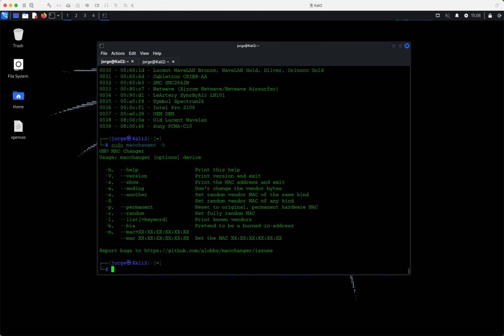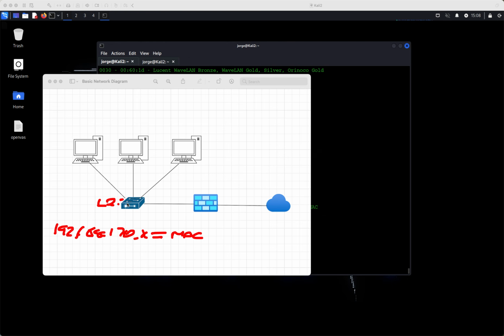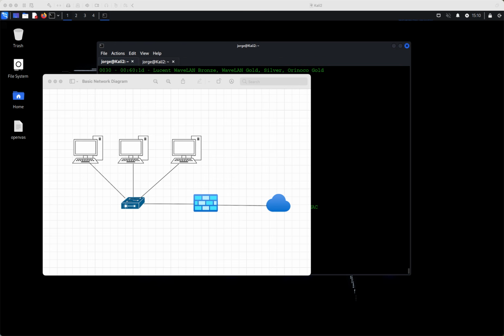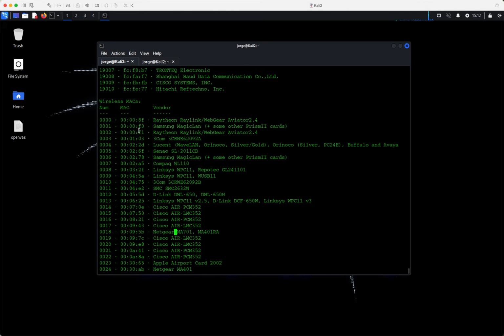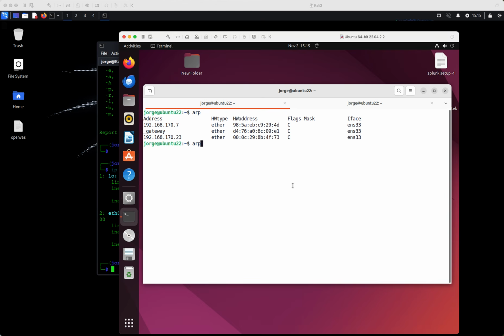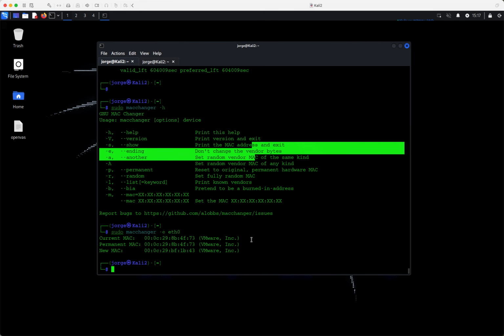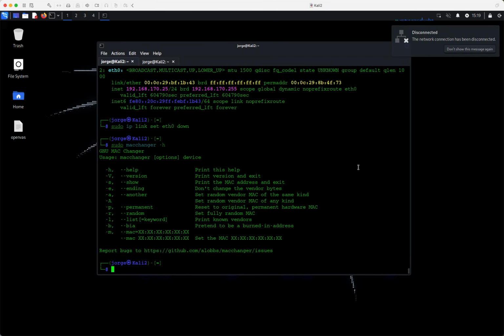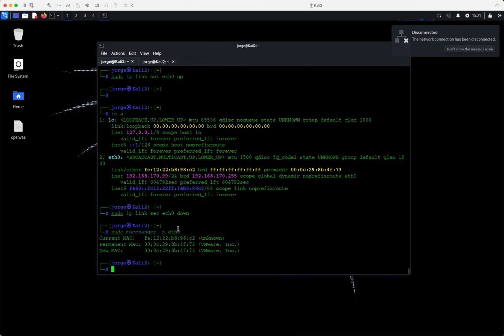Macchanger Tutorial: Change Your MAC Address in Seconds!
macchanger is a popular command-line tool in Linux for changing (spoofing) the MAC address of a network interface. It’s commonly used in ethical hacking and penetration testing to help testers and researchers simulate attacks, bypass filters, and anonymize their device on a network.

Key Features of macchanger
Randomize MAC Address: macchanger can generate a completely random MAC address, which helps in anonymizing the device.
Set a Specific MAC Address: Users can specify a particular MAC address, which is useful for impersonating a known device.
Set a MAC Address of the Same Vendor: macchanger can generate a new MAC address based on a specific vendor, keeping the first three bytes (OUI) consistent with a particular manufacturer.
View the Current MAC Address: Before making changes, macchanger can display the current MAC address and other relevant network information.